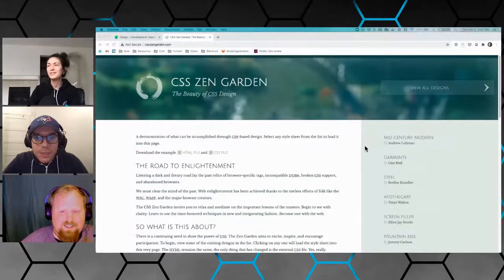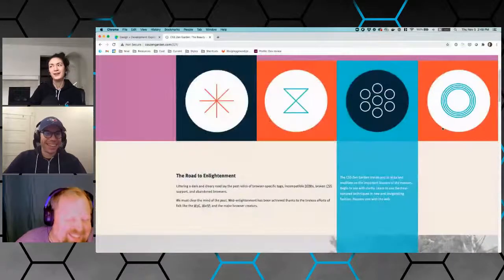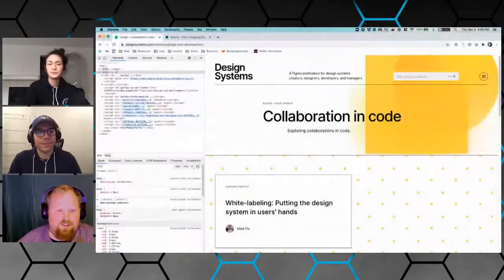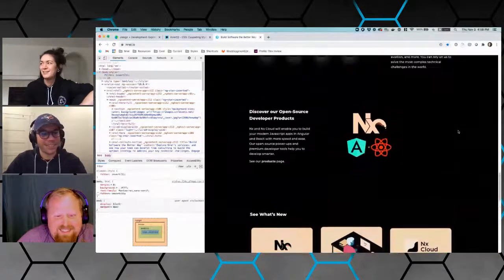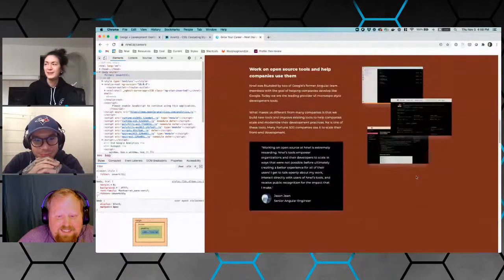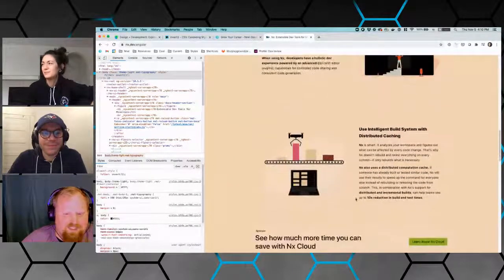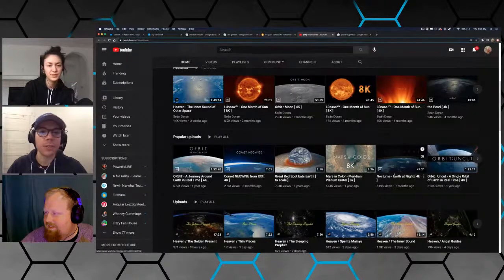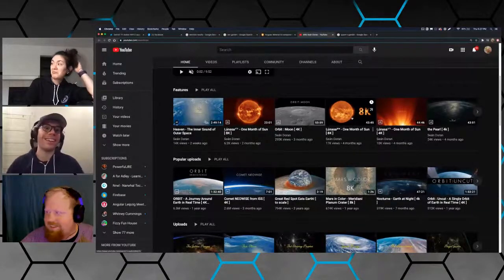Nicole Oliver && Ben Cabanes | ZLS 065